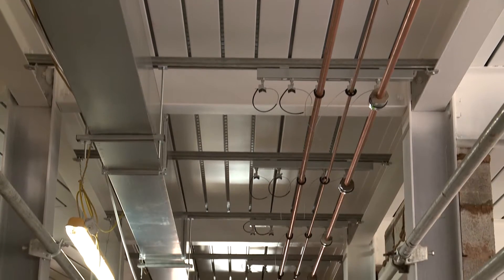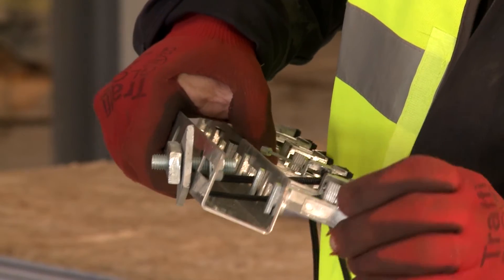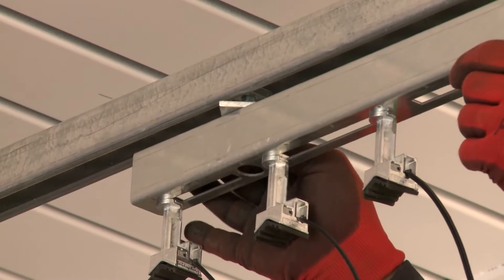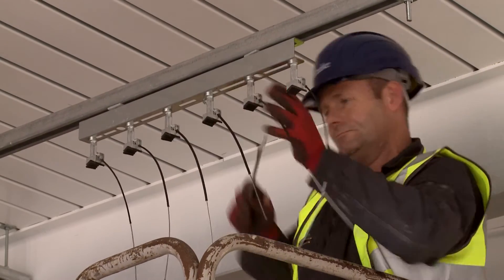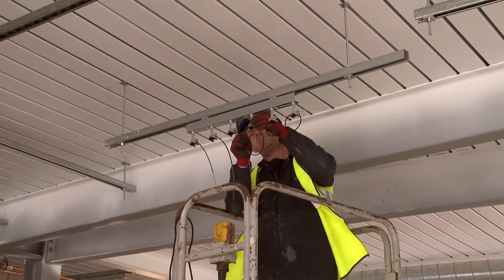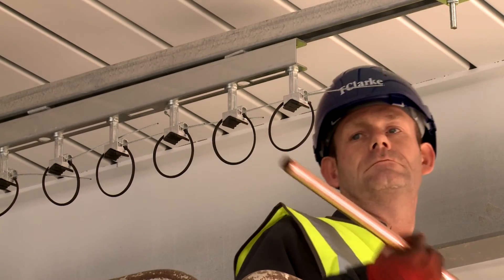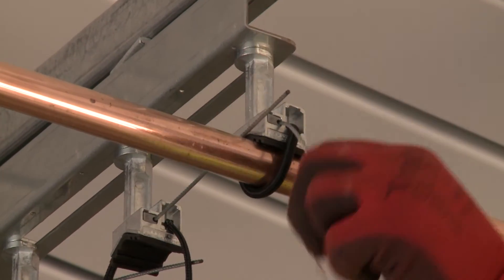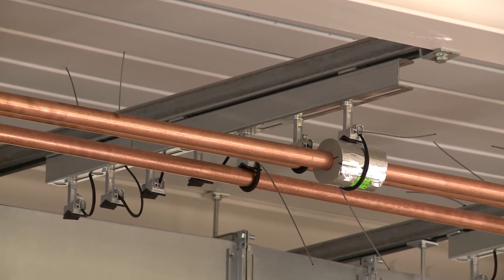Hillsborough College, Sheffield feat. Pipe Bracket & Twist Clamp System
The Pipe Bracket & Twist Clamp System speeds up pipe installation at Hillsborough College.

The versatility and ‘one size fits all’ design of the Twist Clamp provided a simple, quick and effective way of installing the pipe work , minimising the installation time and eliminating the need to cut and fabricate pipe brackets on site.